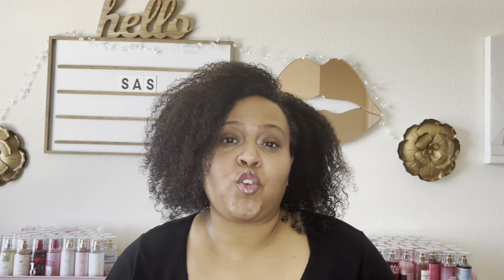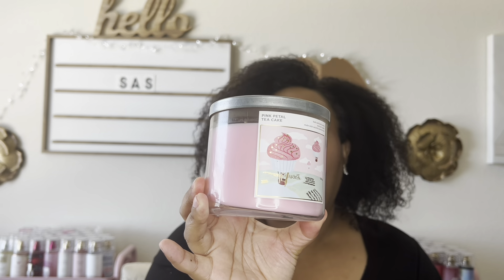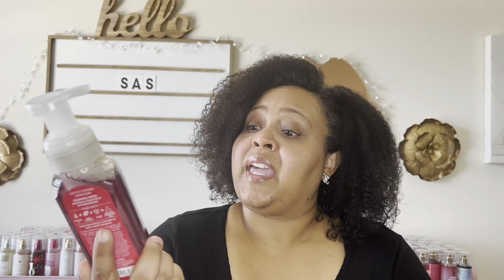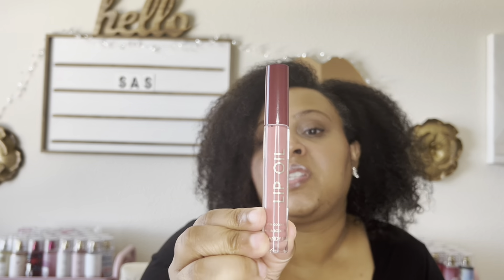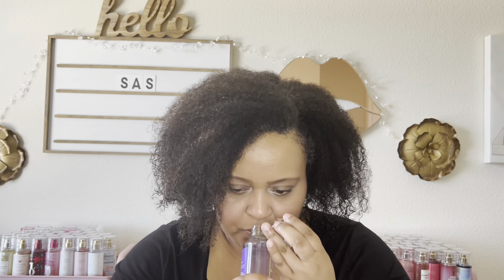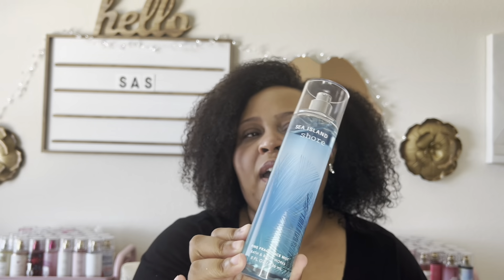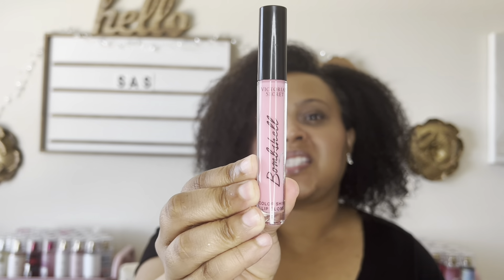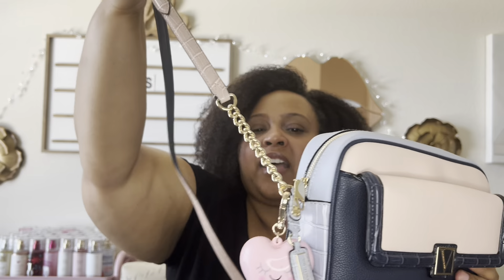B&BW and VS SAS FAVORITES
Hi friends! In today's video, I will be showing you my favorite items from the Bath & Body Works and Victoria's Secret Semi-Annual Sales.